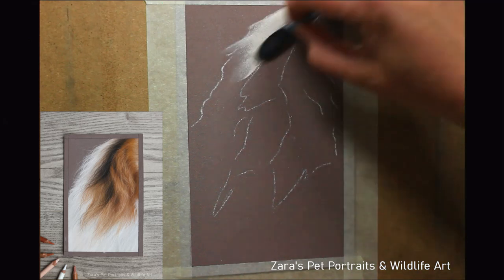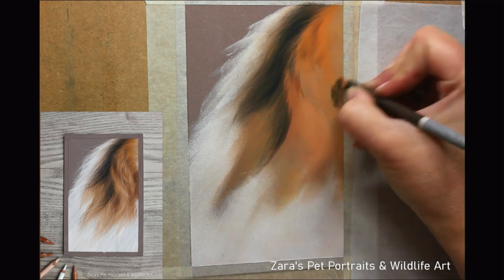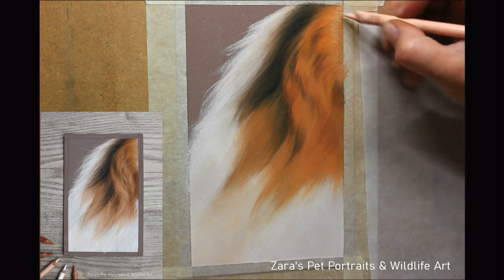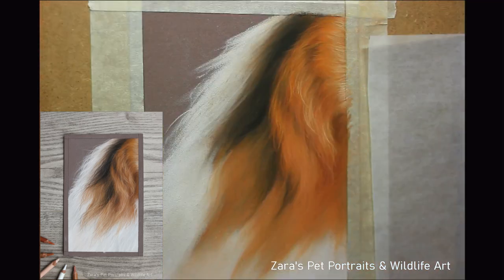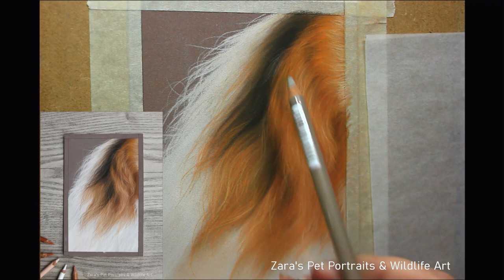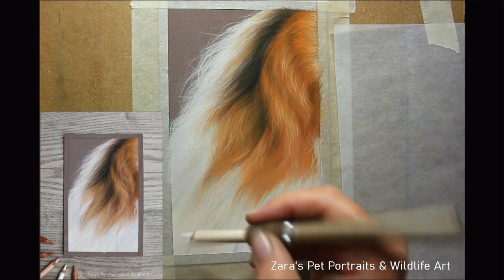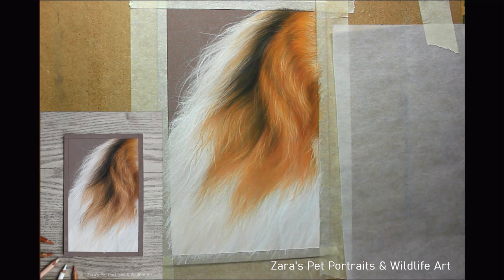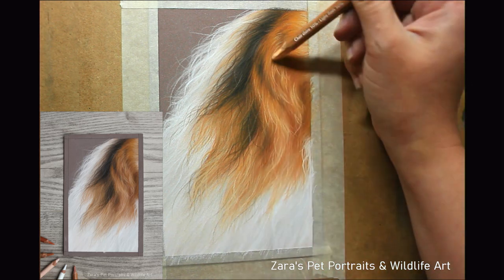HOW TO DRAW LONG, SOFT FUR IN PASTELS | VOICE OVER TUTORIAL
These are usually fur types and occasionally include elements such as a horse eye, dog nose etc. The photo with the most votes will feature in a focus tutorial. This enables me to upload as much tailored content as possible :). The reference photo of this long, soft fur study got the most votes in the last poll. As there was only 1 vote between this and one other photo I have decided to draw both. The next will feature very soon!
Materials used:
Pastelmat paper
Pastel pencils: Carbothello, Pitt, Derwent and Caran d'ache